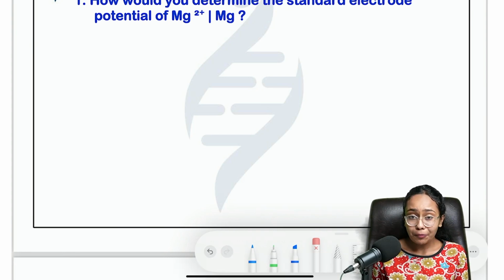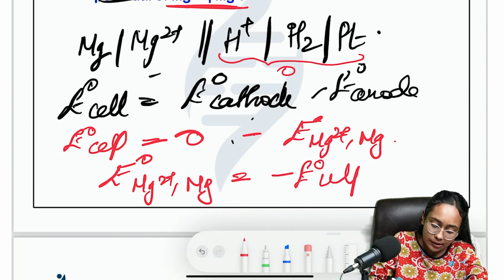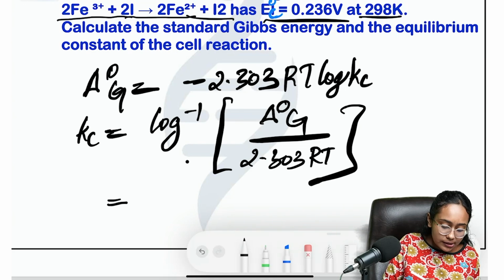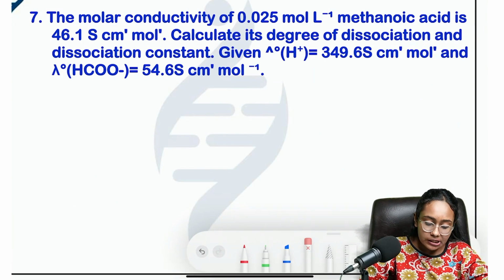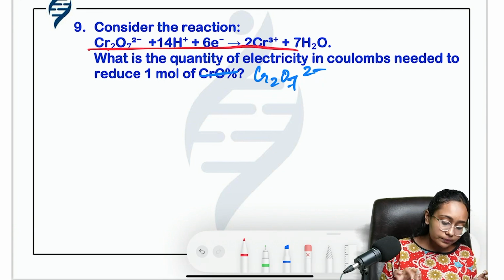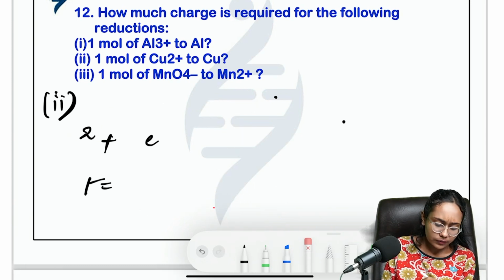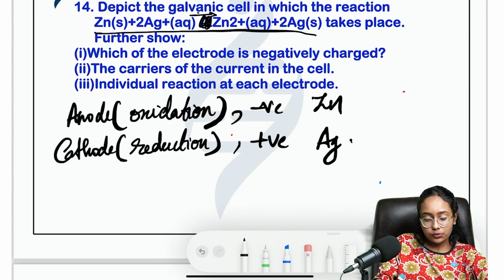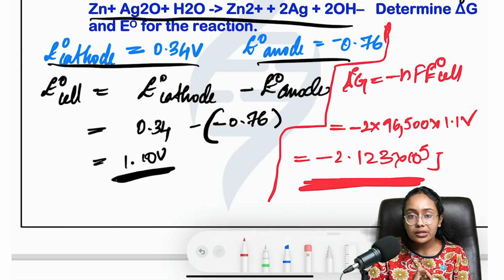PLUS TWO CHEMISTRY | CHAPTER 2 | ELECTROCHEMISTRY - PART 5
CHAPTER 2
ELECTROCHEMISTRY
PART 5